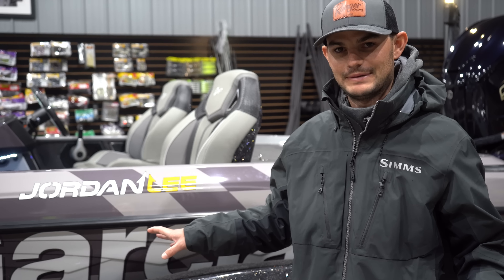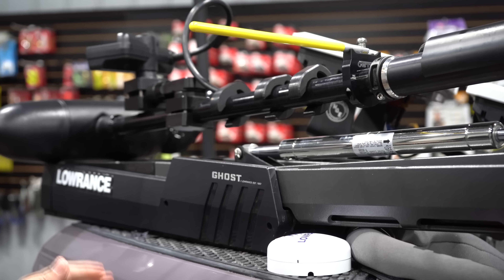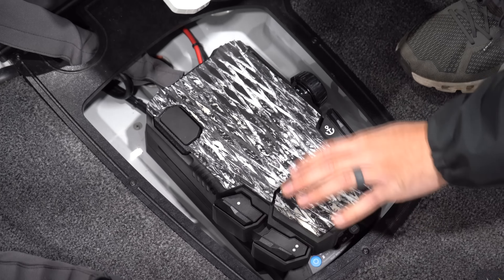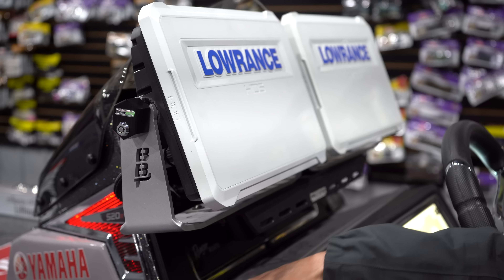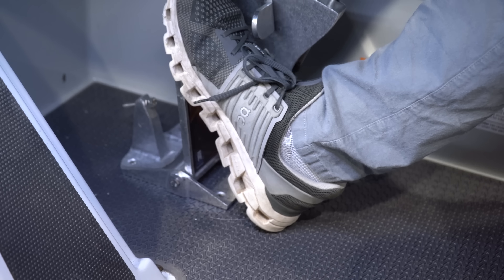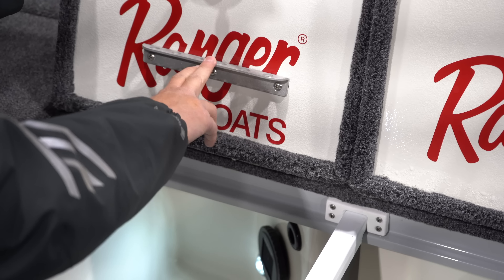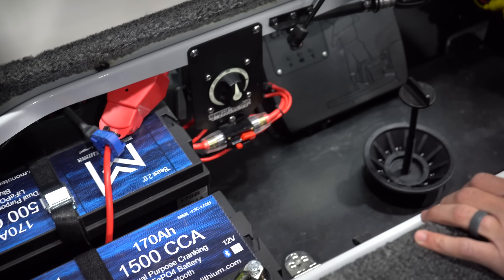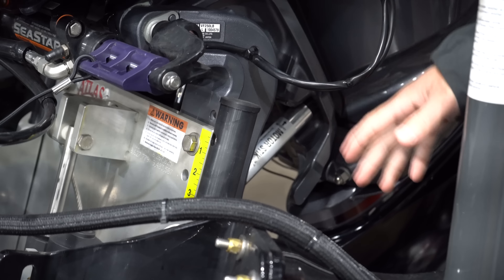My 2023 Ranger 2023 Walkthrough (My Wife Makes Special Appearance)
Tournament Rig Walkthrough